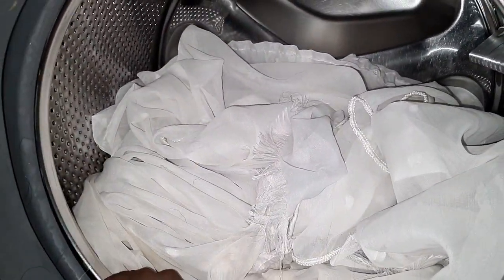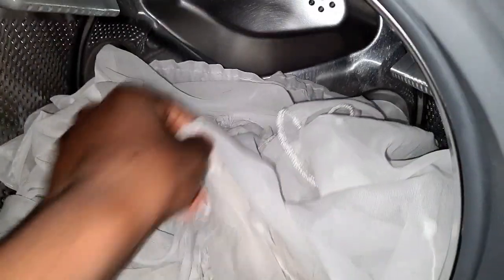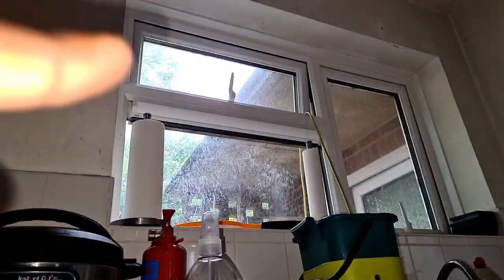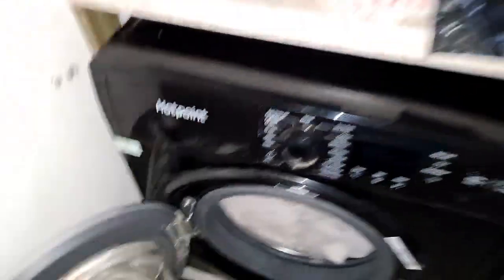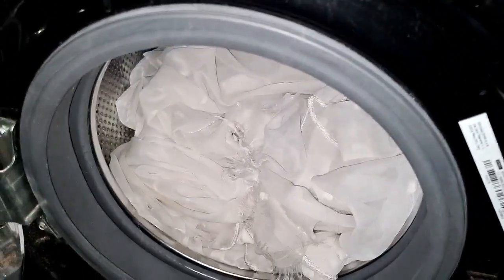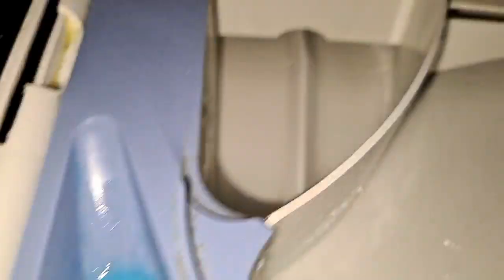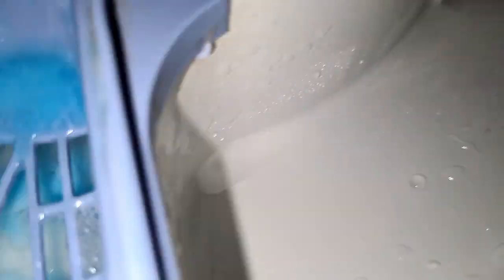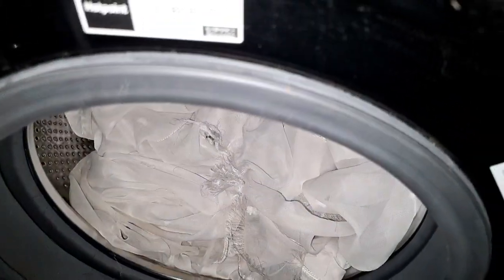Hotpoint NSWR843C 45 min wash results.